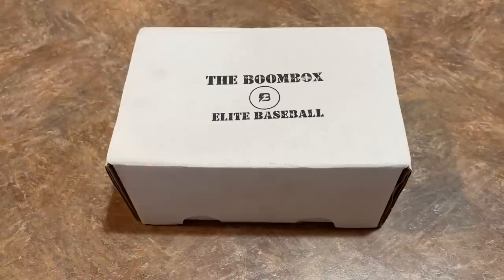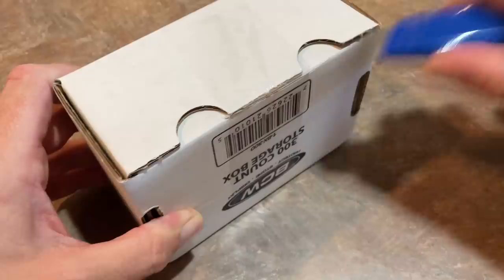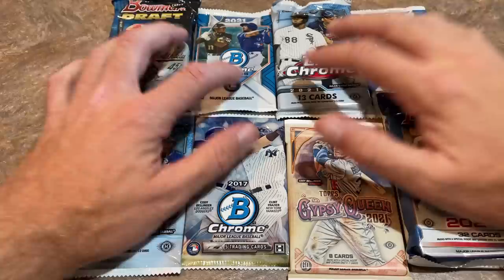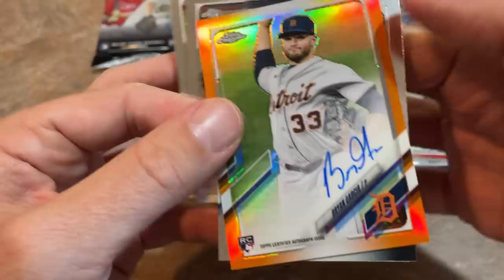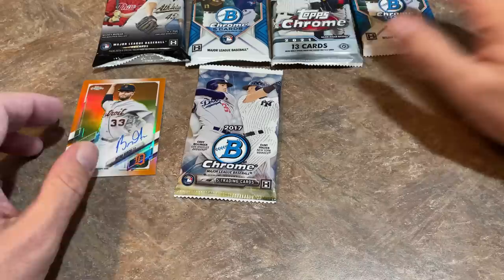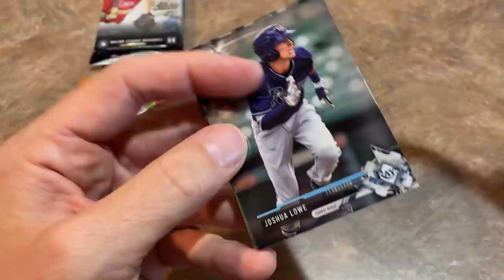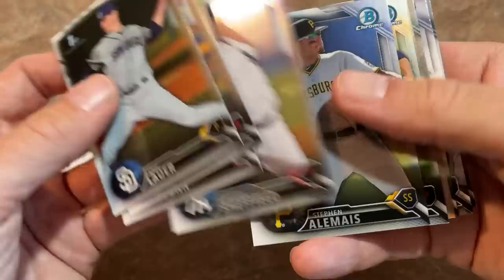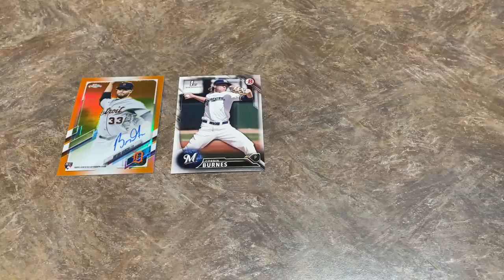$260 ELITE BOOMBOX OPENING FOR OCTOBER 2021!